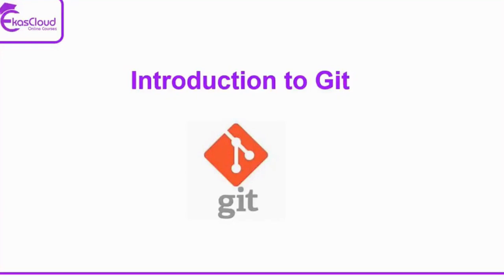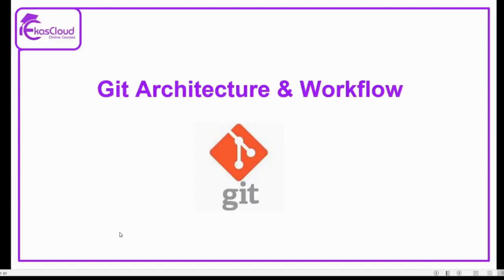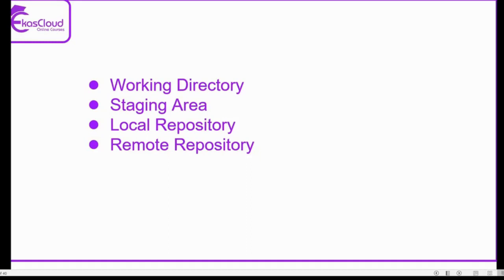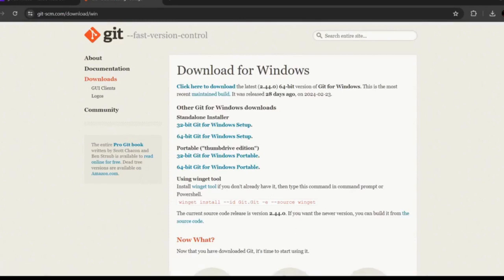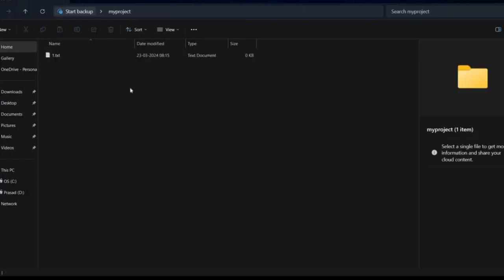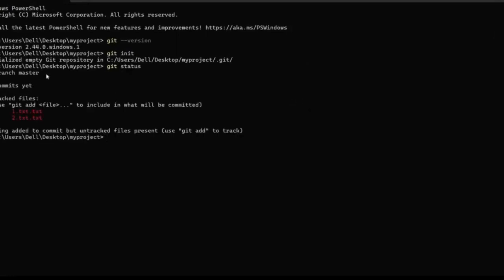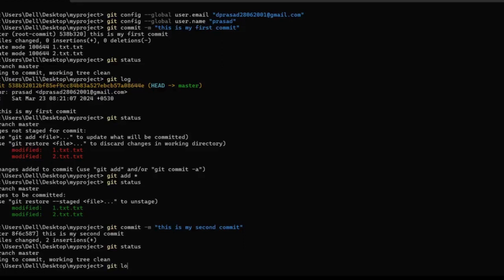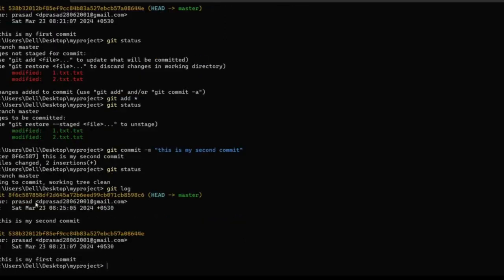Git Hub- Introduction and installation - Part-1/5 - Ekascloud | English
This video series about Git Hub  in English